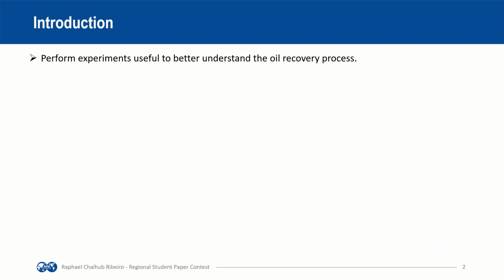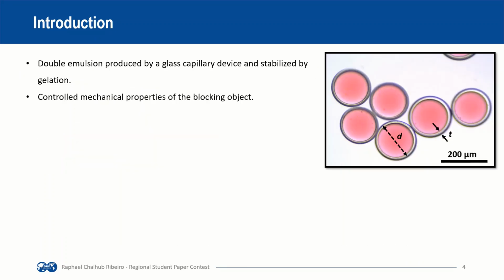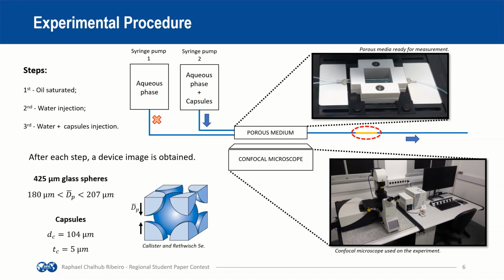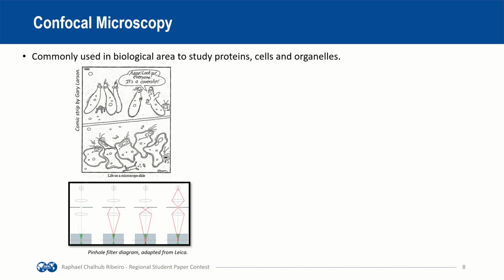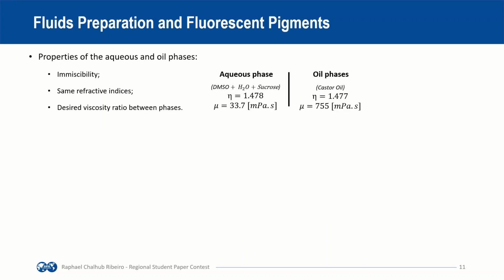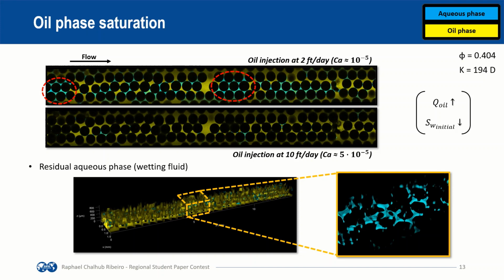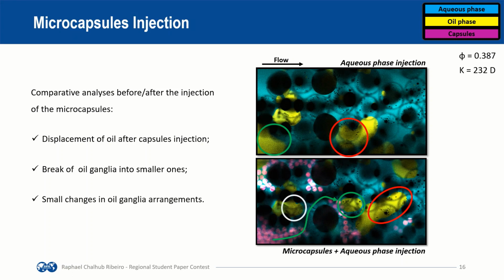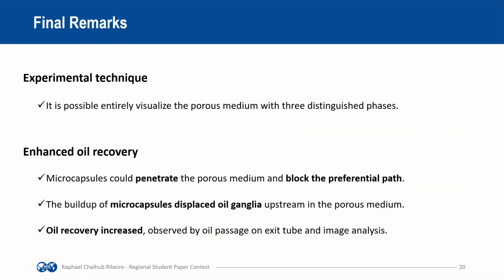SPE LATAM Student Paper Contest - Master Degree - First Place Presentation Ra-phael Chalhub Ribeiro